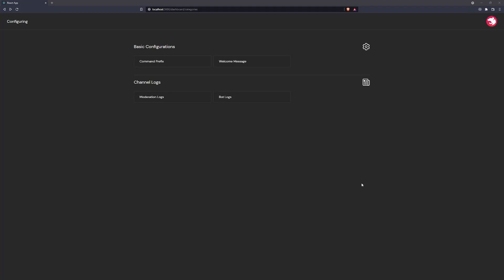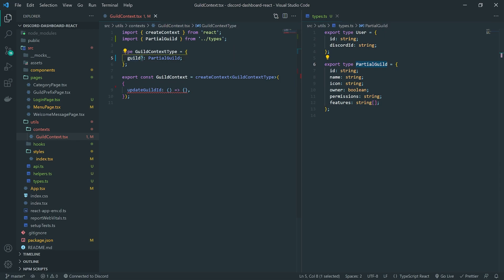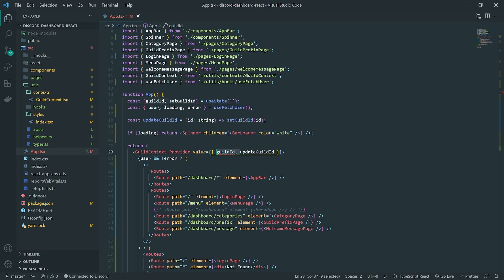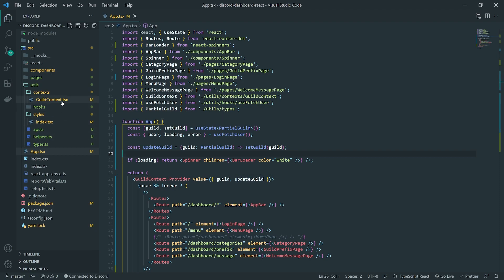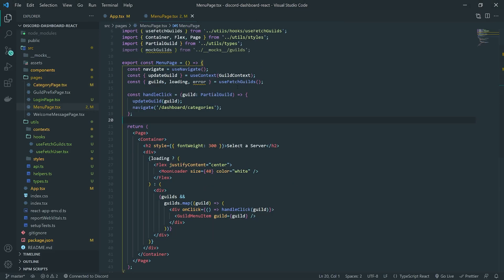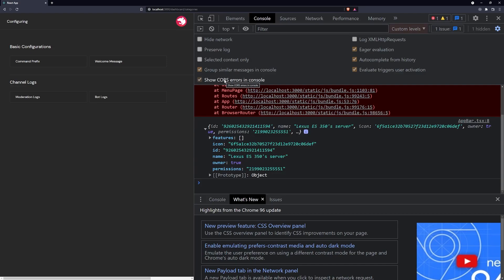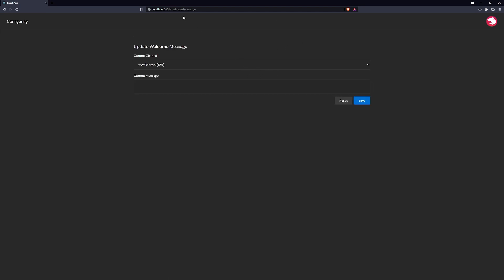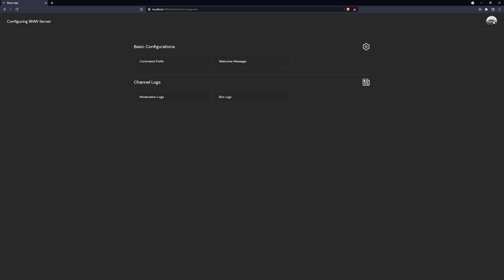Discord Bot Dashboard #22 - Guild Selection & Guild Context